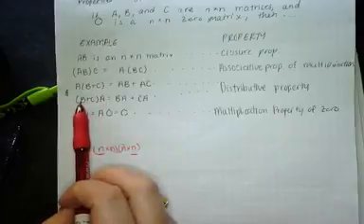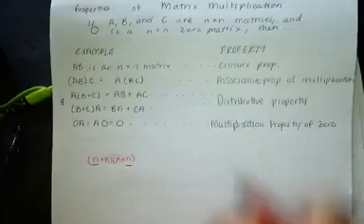03 25 12 2 Algebra 34 Part 6